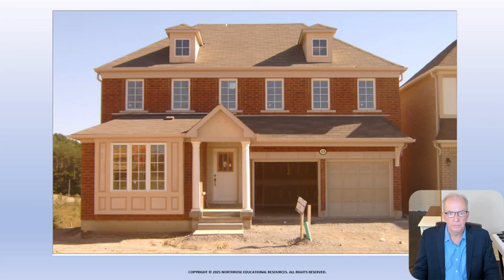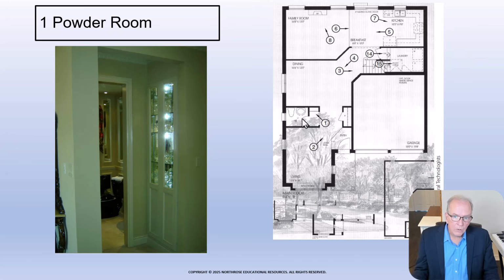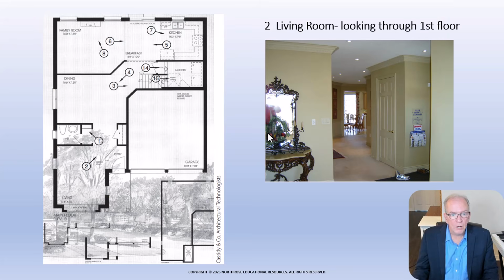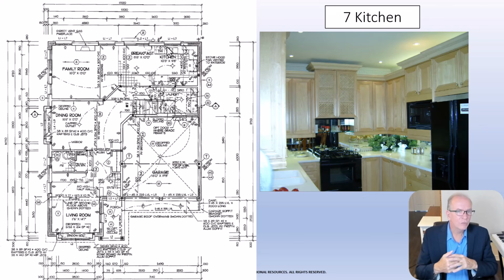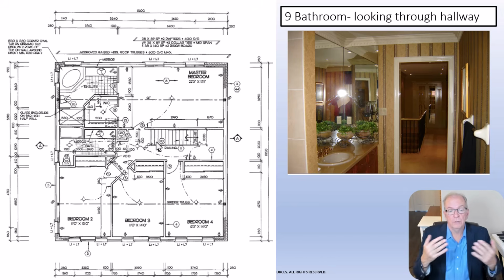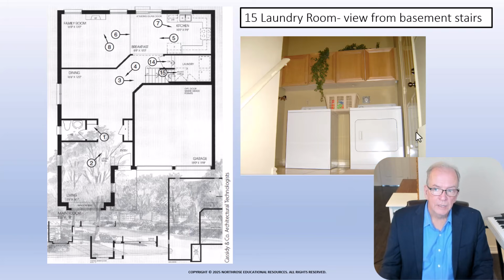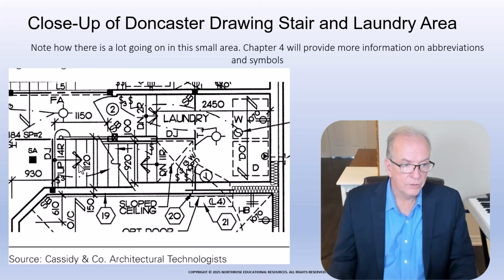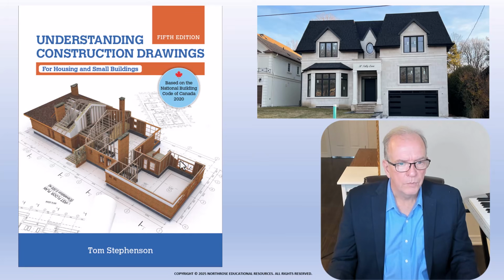How to Read Floor Plans | Understanding Construction Drawings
Learn how to read and interpret residential floor plans in this video from the Understanding Construction Drawings 5th Edition series by Tom Stephenson. You’ll discover how to identify key components and visualize a building’s interior layout from the drawings — an essential skill for apprentices, estimators, site supervisors, construction managers, and students in the building trades.

This lesson covers examples from a real residential project (the Doncaster model) and shows how spaces like the kitchen, powder room, stairs, bedrooms, laundry, and ensuite are represented in construction floor plans. You’ll also see BIM 3D views that bring the drawings to life.

📘 Learning Objectives:

Interpret the basic information found on floor-plan drawings

Identify key symbols and components

Visualize a home’s layout from the plan

Connect 2D drawings with 3D BIM perspectives

🛒 Get the textbook: Available at Northrose.ca